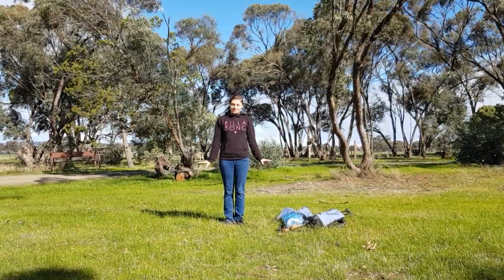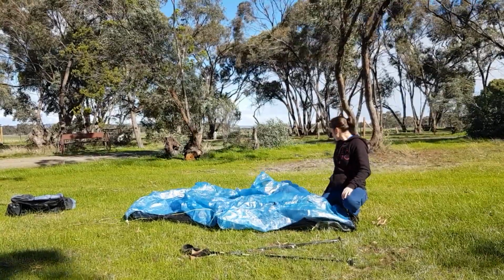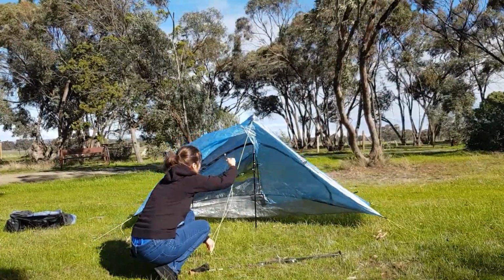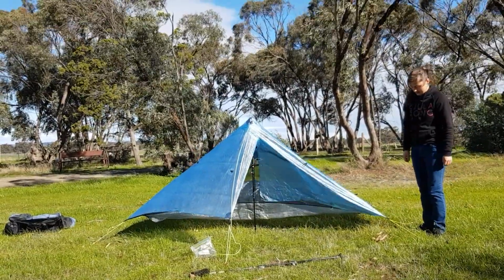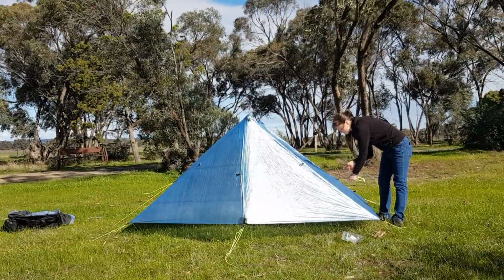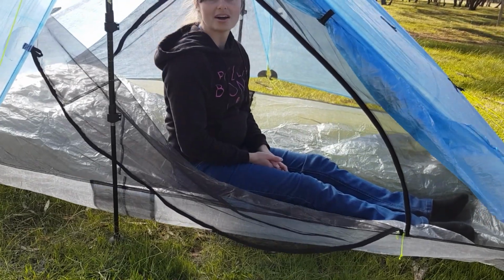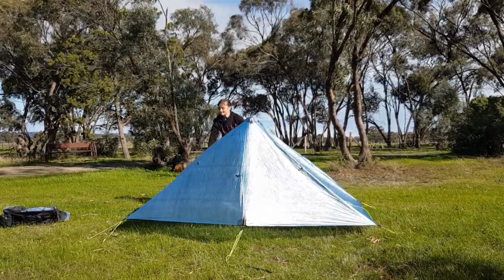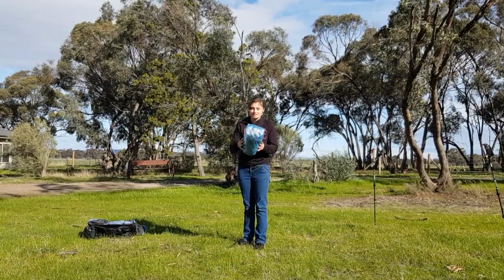Zpacks Duplex Tent: Setting Up for the First Time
Watch me set up my new Zpacks Duplex Tent for the first time. With winds up to 50kms per hour it is quite the challenge!

Exterior Dimensions:
Peak Height: 48" (122 cm)
Ridgeline Width: 53" (135 cm)
Width including vestibules: 86.5" (220 cm)
Vestibule space: 20.75" depth on each side (53 cm)
Length: 100" (254 cm)
Interior Dimensions:
Floor Width: 45" (114 cm)
Floor Length: 7.5 feet (2.3 meters)
Zipper entry height: 36" (91 cm)

Weight:
The tent weighs a total of 19.0 ounces (539 grams) including guy lines, sewn in linelocs, taped seams, and a stuff sack. A piece of repair tape is included with the tent.